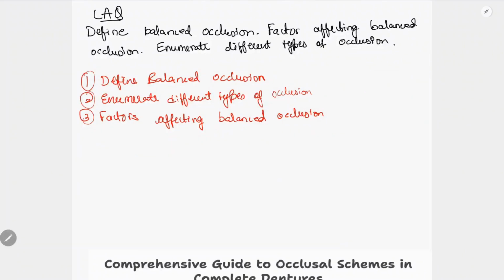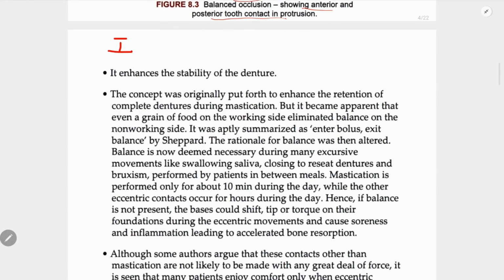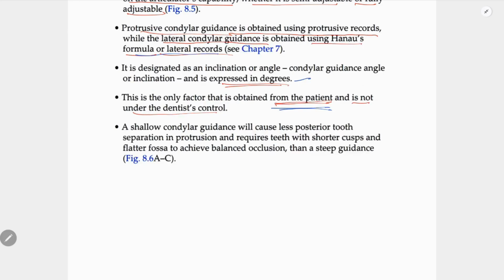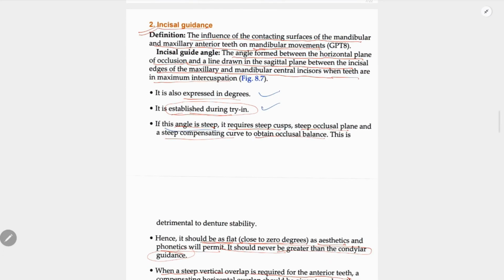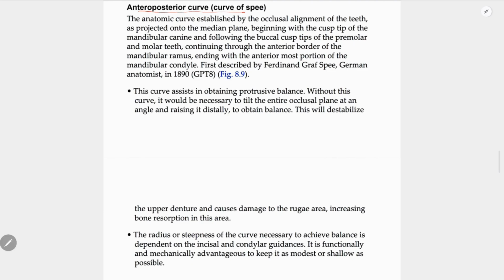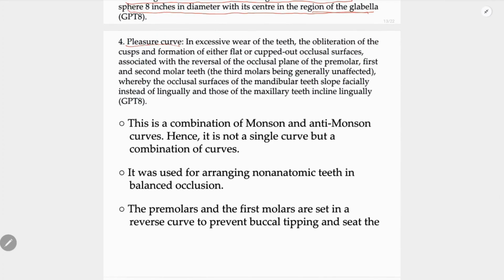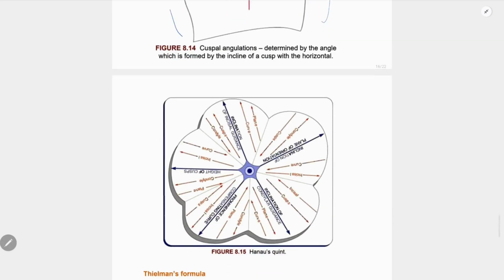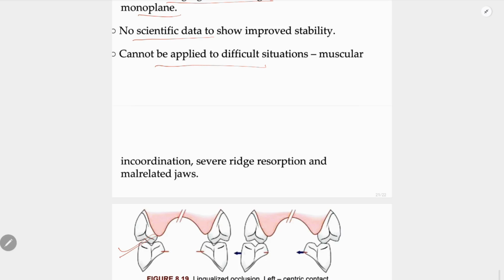Balanced Occlusion in Complete Denture Prosthodontics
The video includes how to attempt and what content to write in the LAQ of Balanced Occlusion, explaining the different types of occlusal schemes in complete dentures, and describe the factors affecting balanced occlusion. In case of SAQ, similar content can be written along with diagrams.